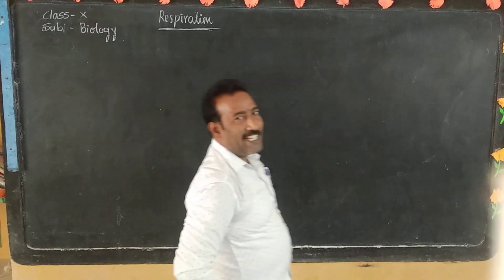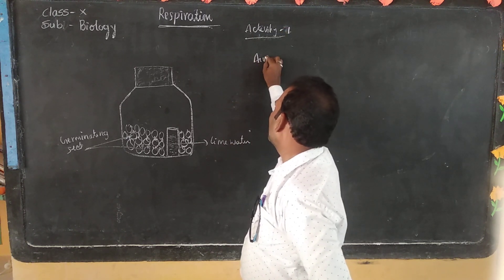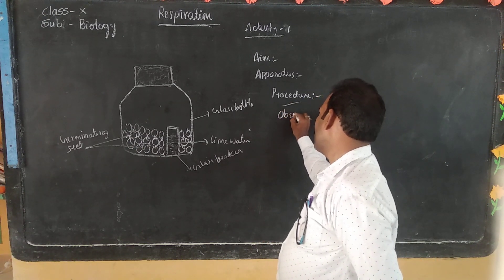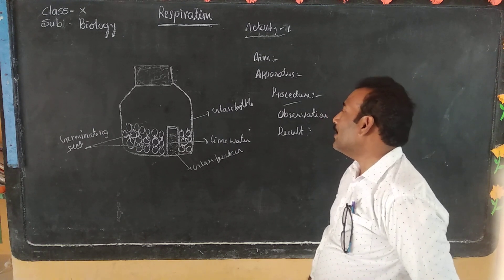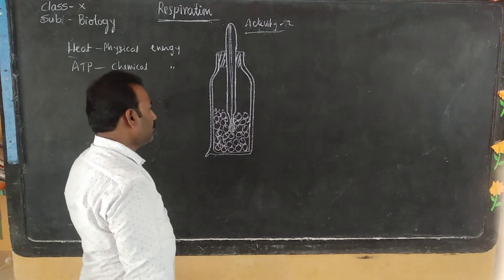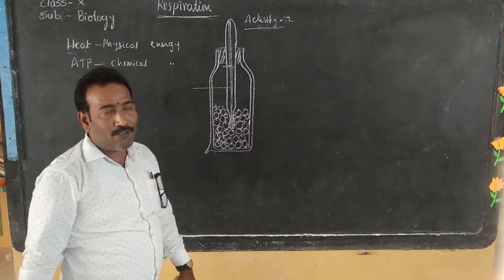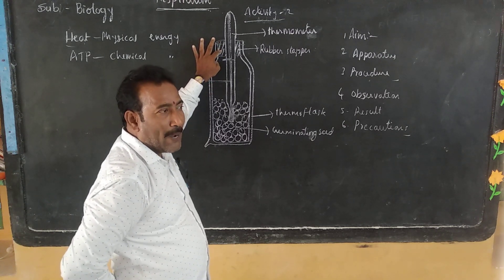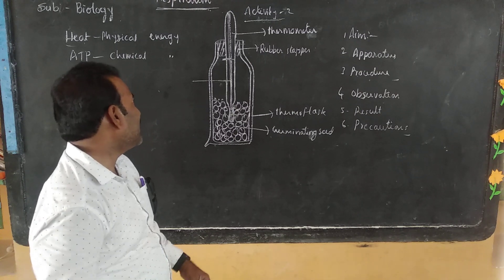10TH CLASS BIOLOGY,DAY-47